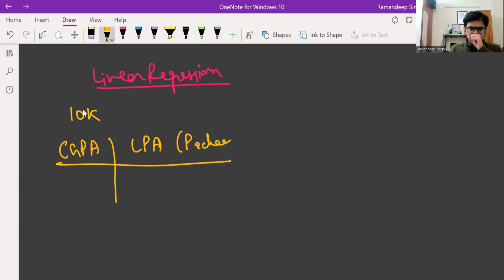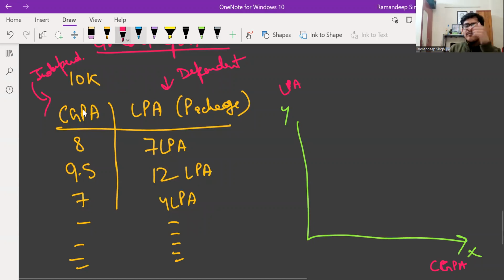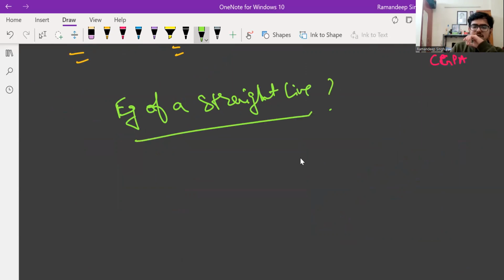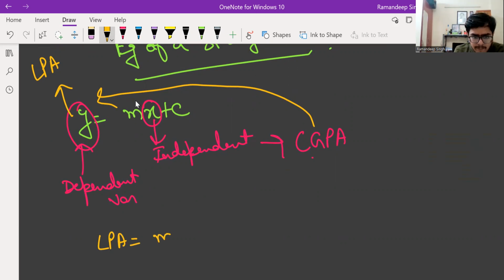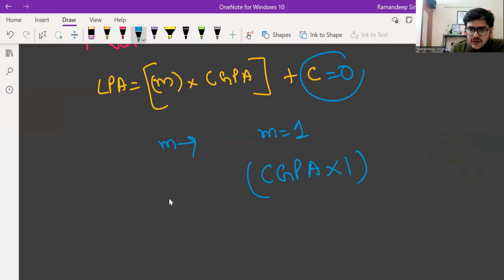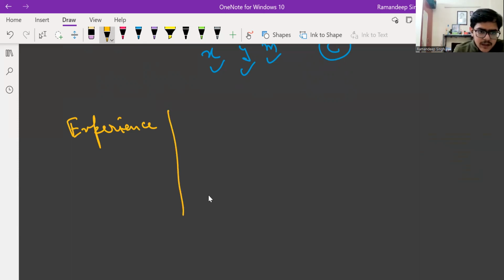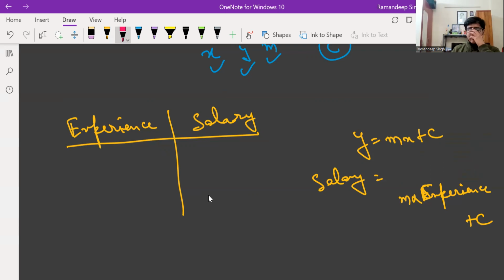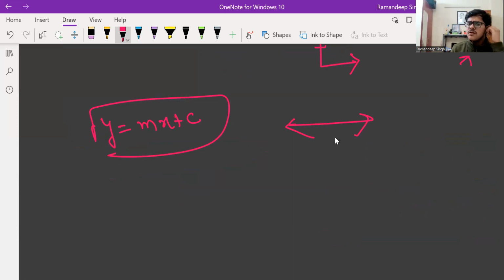Code1| Linear Regression Algorithm with Code and Core Math Insights | Part 1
In this video, I break down the intricacies of Simple Linear Regression, blending mathematical insights with hands-on coding using the renowned Scikit-learn library.

Key Topics Covered:

Introduction to Simple Linear Regression: Understand the fundamental concepts and principles behind Simple Linear Regression, its applications, and why it's a crucial tool in the world of data science.

Mathematics Behind the Model: Dive deep into the mathematics that govern Simple Linear Regression. I'll walk you through the derivation of the formula and explain each component, ensuring you grasp the underlying principles.

Coding the Internal Working with Scikit-learn: Watch as I seamlessly transition from theory to practice by implementing Simple Linear Regression using Python and Scikit-learn. Follow along as I code the internal workings step-by-step, making complex concepts accessible for beginners and providing valuable insights for seasoned programmers.

Single Input Column Analysis: Learn the nuances of handling a single input column and how it influences the predictive power of your model. I'll guide you through the process of feature selection, analysis, and interpretation to ensure you can apply these skills to real-world scenarios.

Mathematics of Simple Linear Regression
Don't miss out on this opportunity to enhance your data science skills. Let's embark on this data-driven journey together! 🚀